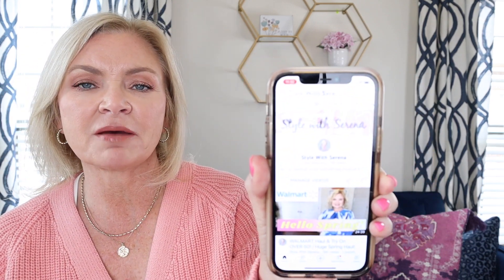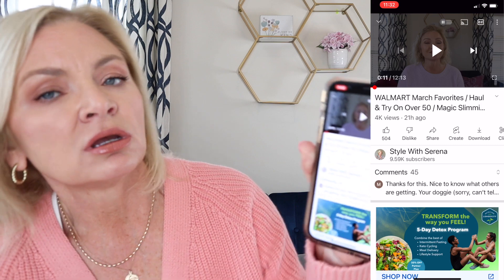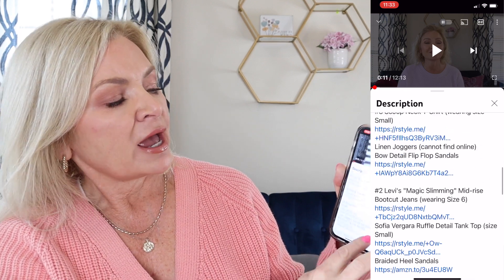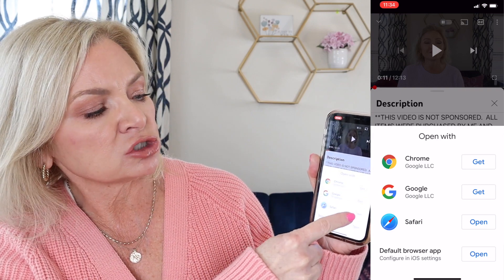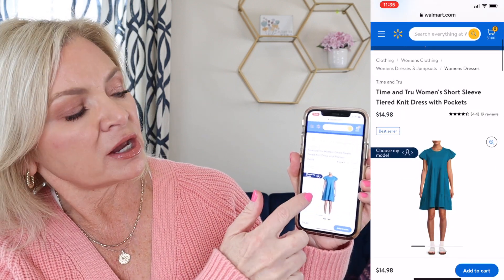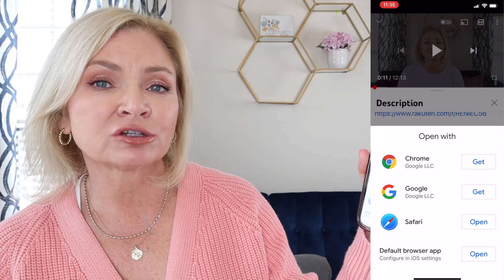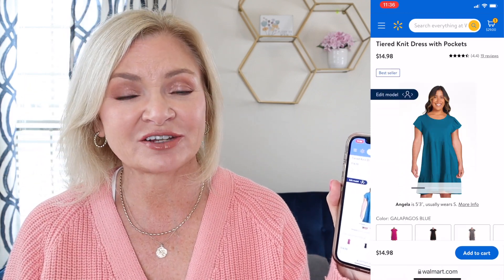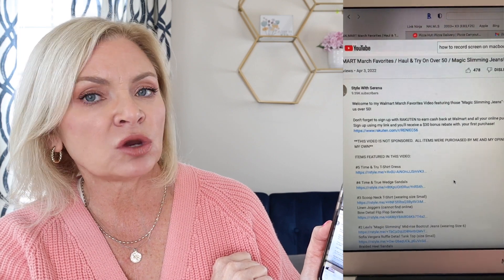HOW TO FIND DESCRIPTION BOX / HOW TO FIND LINKS IN THE DESCRIPTION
I've been told so many times by viewers that they don't have a description box or they can't find it.  You won't believe how easy it is to find the description box!

MY STATS:
Height 5'2"
Weight 130-ish
Bra 34DD